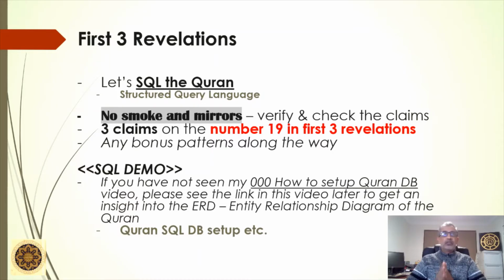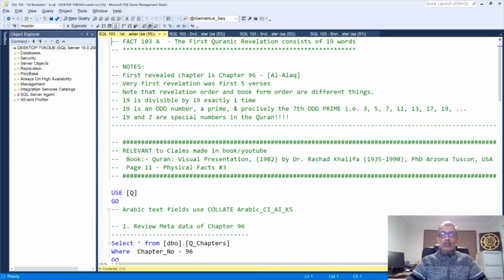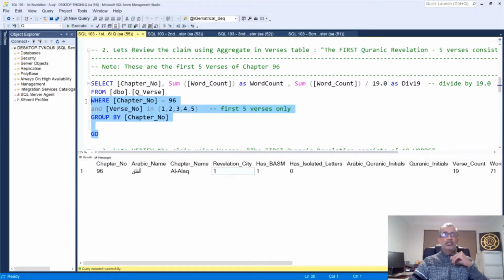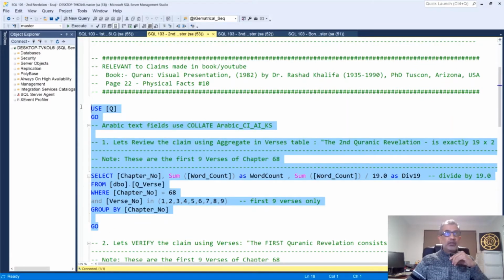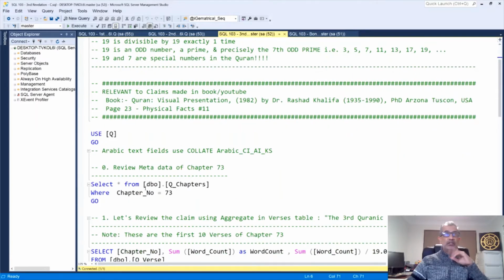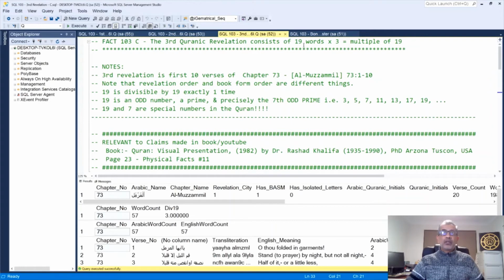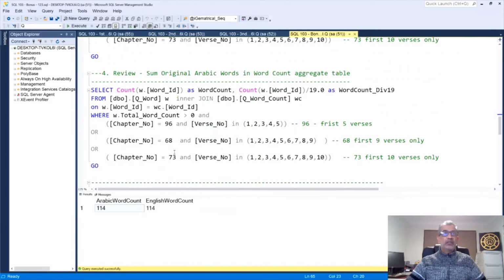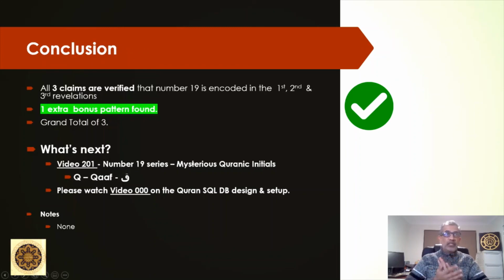Number 19 in first 3 revelations? How to SQL the Quran?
Verifying number 19 pattern in first three revelations of the Quran. Is there such a pattern? Using SQL and Microsoft SQL Server to prove or debunk this claim by Dr Rashad Khalifa in his book: Quran: A Visual Presentation of the Miracle.